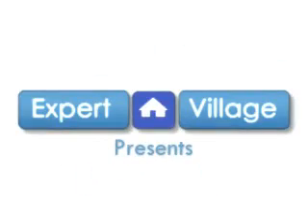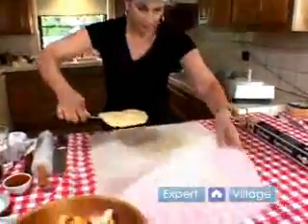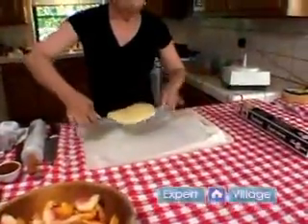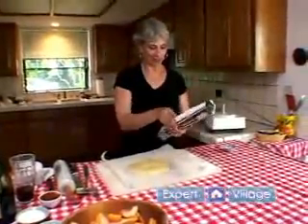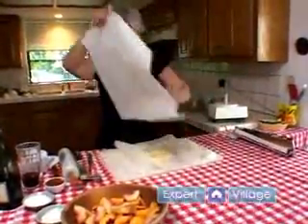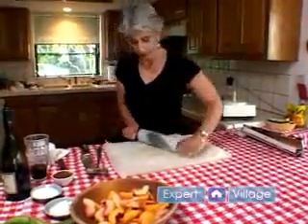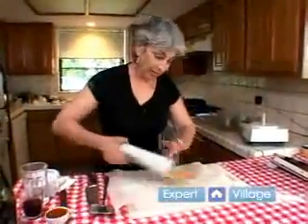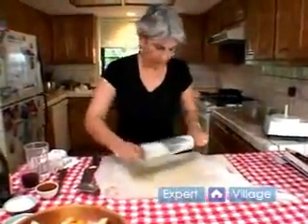How To Roll a Traditional Italian Crustada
How To Roll a Traditional Italian Crustada. Part of the series: Traditional Italian Recipes. Learn tips on how to roll a crustada disk in this free video cooking lesson on preparing Italian dishes.